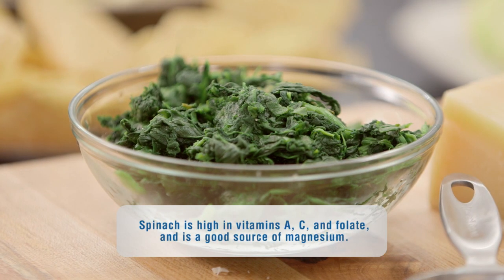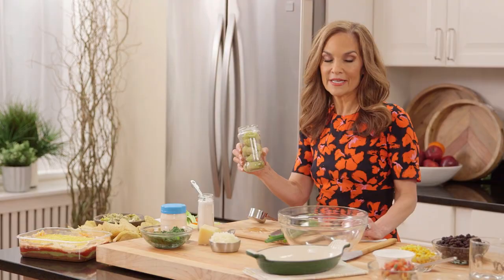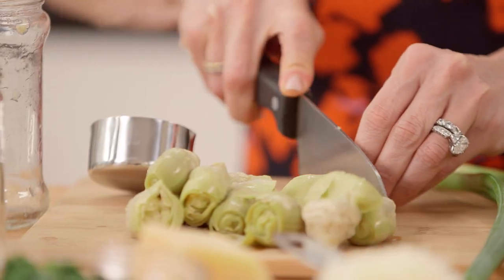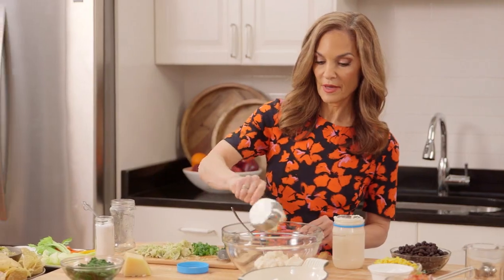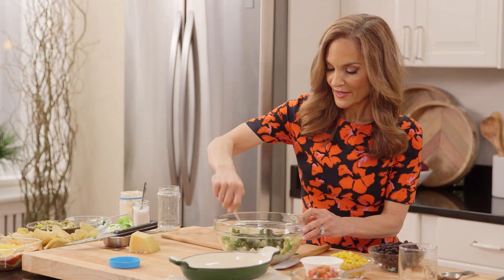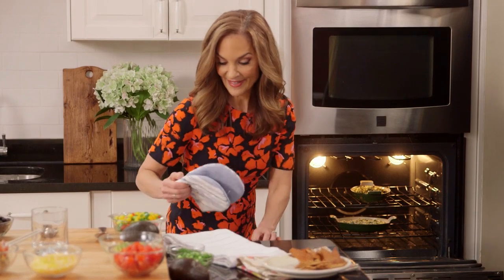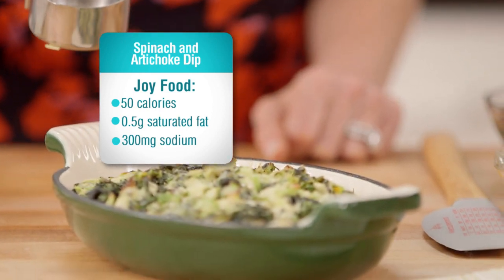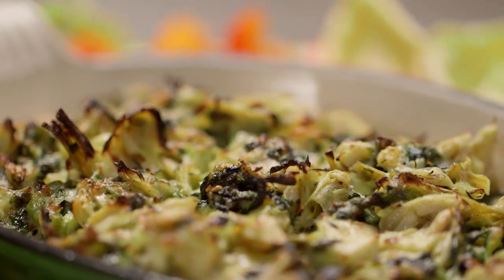Healthy Spinach Artichoke Dip | Health + Happiness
Joy Bauer is serving up a lighter version of traditional spinach artichoke dip that still has all the flavor and melted goodness we love.